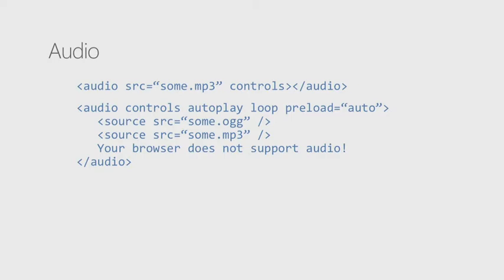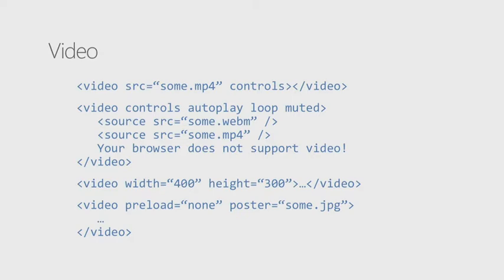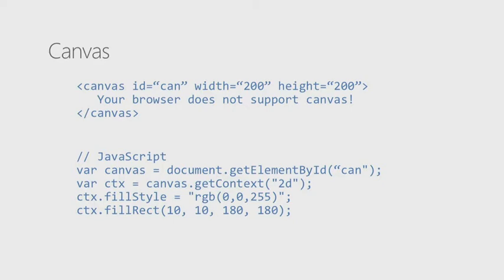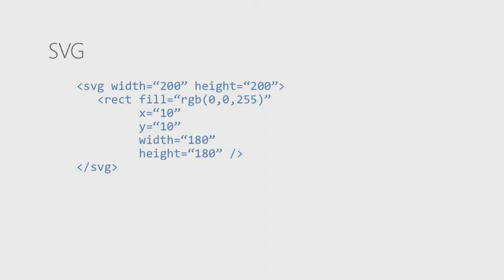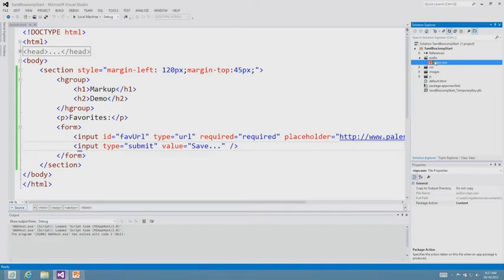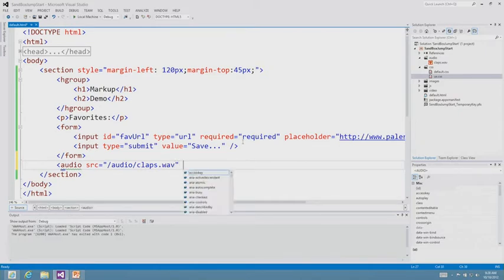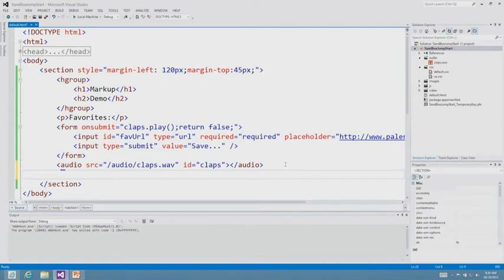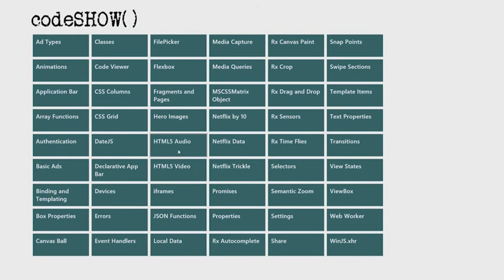Mod1Part2 HTML5 Semantic Structure, Part 2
HTML5 Semantic Structure, Part 2